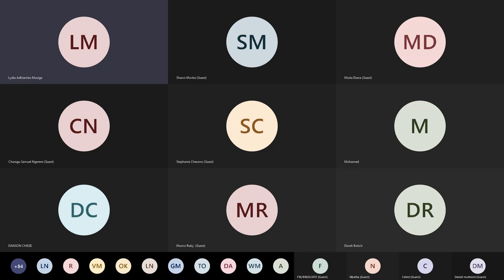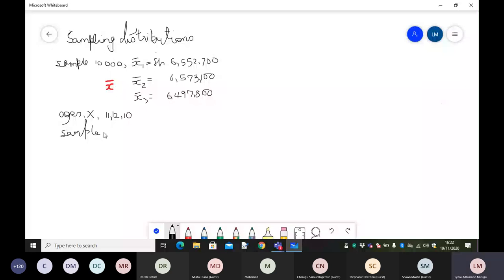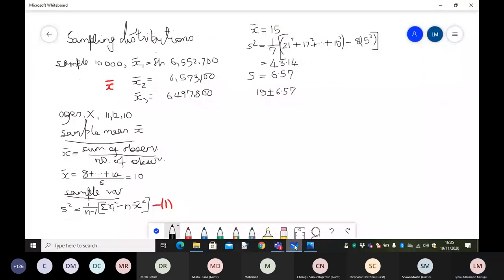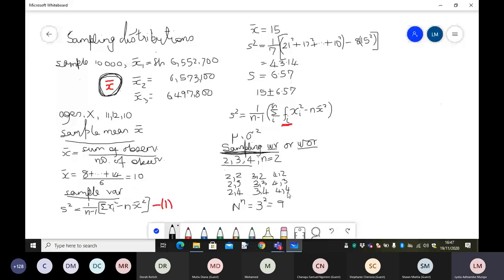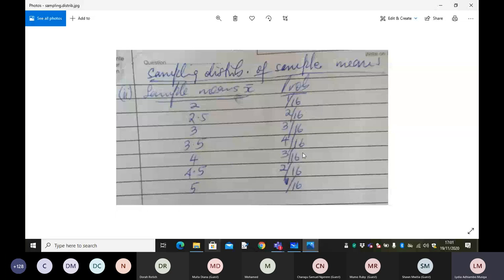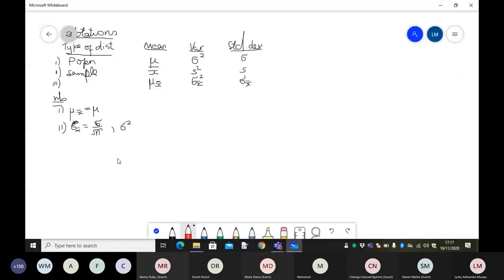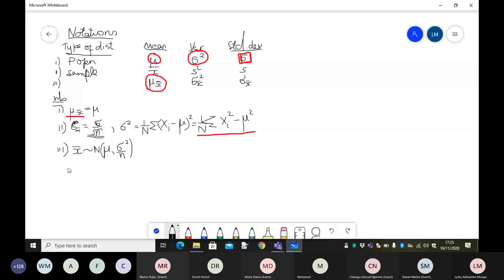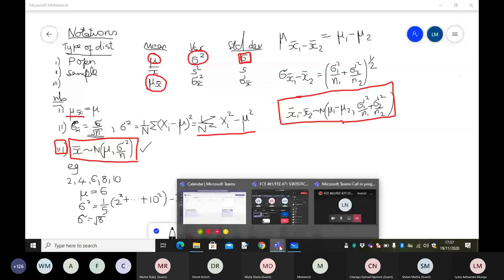FEE 471: Lecture (2020-11-19), Statistics